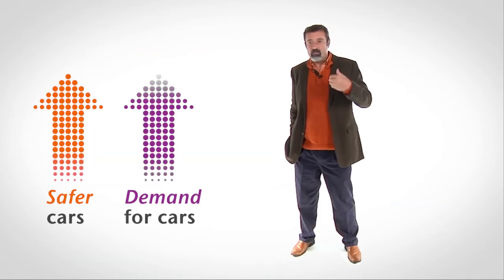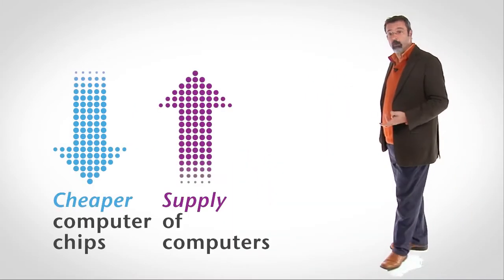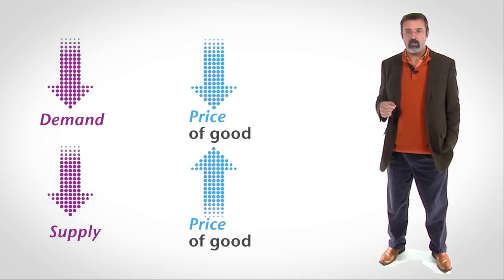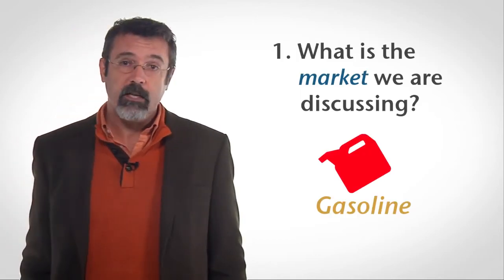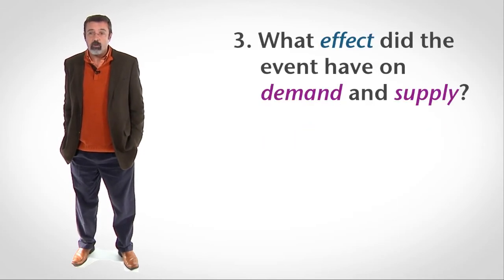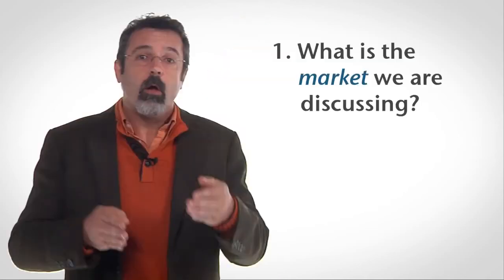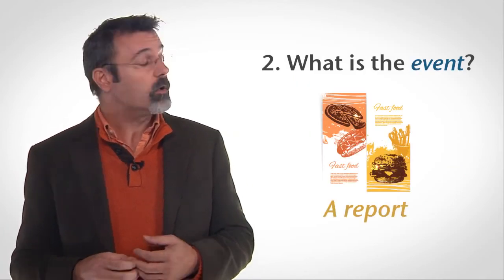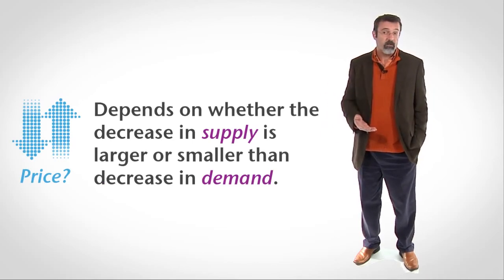Market Dynamics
How do markets react to shocks?